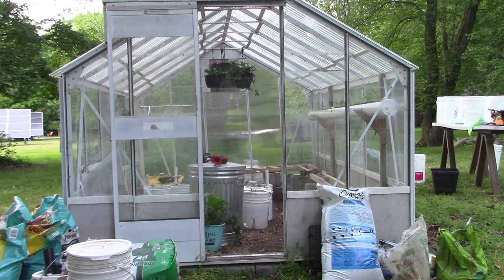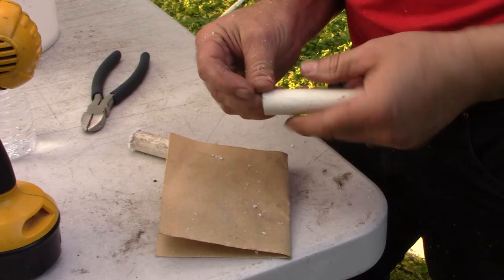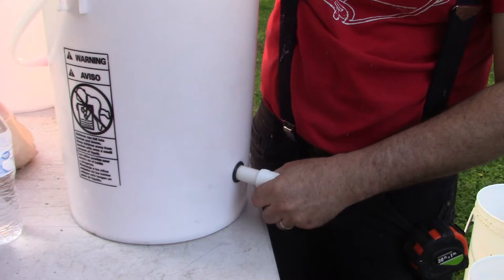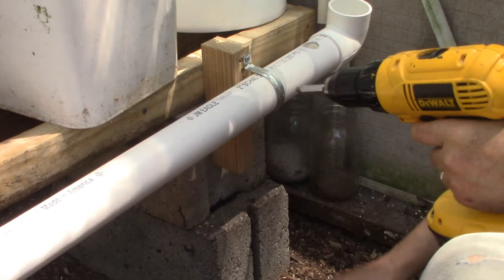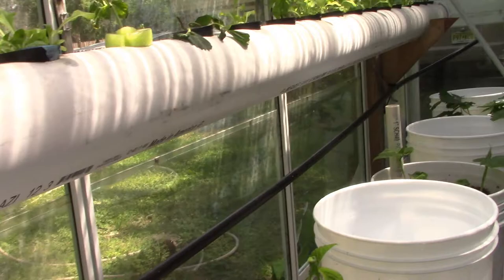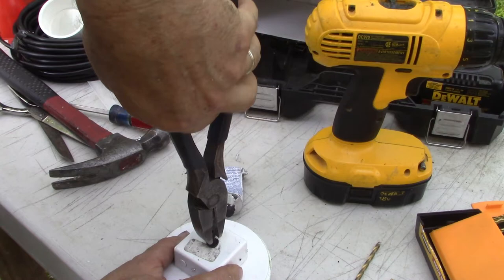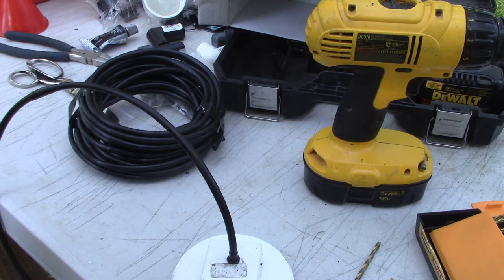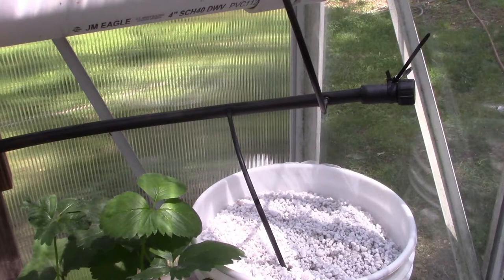How to Install Dutch Buckets Hydroponics Gardening System DIY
This video will walk you through all the steps to setting up your own Hydroponics Dutch Buckets growing system. All necessary materials can be purchased at Lowe's, Home Depot, or any home center or hardware store.